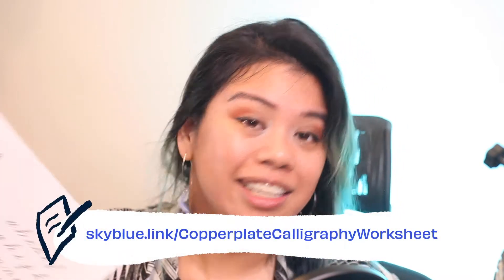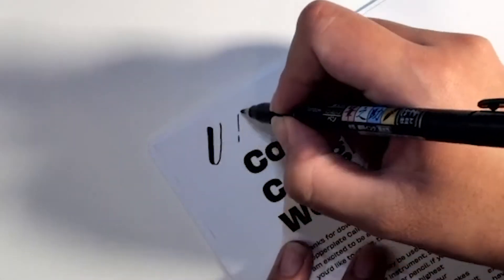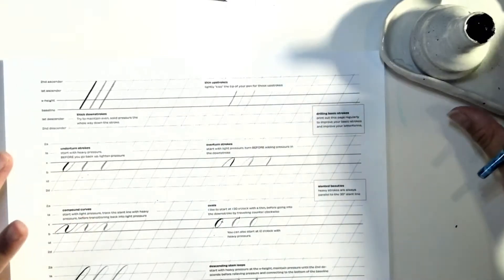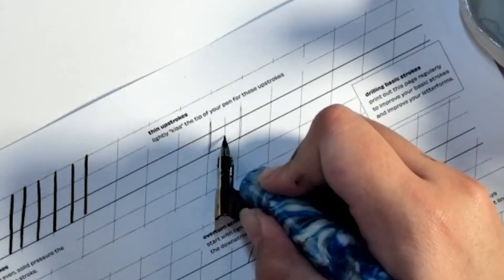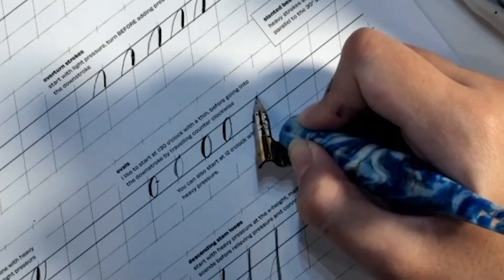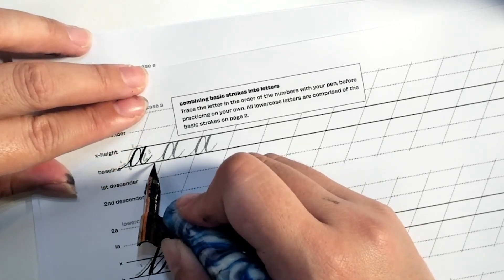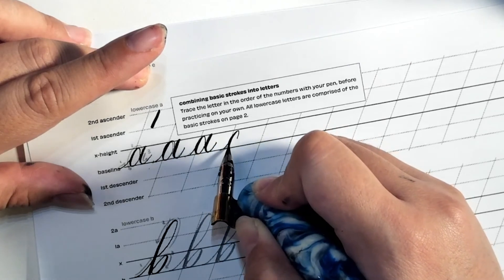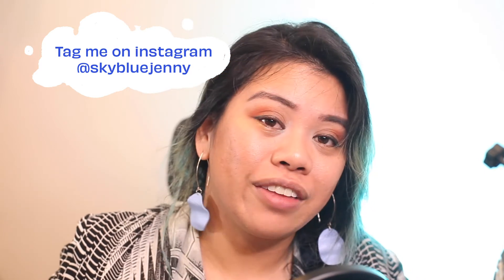Copperplate calligraphy basic strokes for beginners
Today, I share some basic strokes, and how they become letters.

Materials used _
Moon Palace Sumi Ink
Nikko G
Oblique Nib Holder
HP Premium32 Paper
Tombow Flex Marker

0:00 Intro
0:52 How to find writing utensils to use in calligraphy
2:23 Starting basic strokes
4:49 Starting the Copperplate alphabet